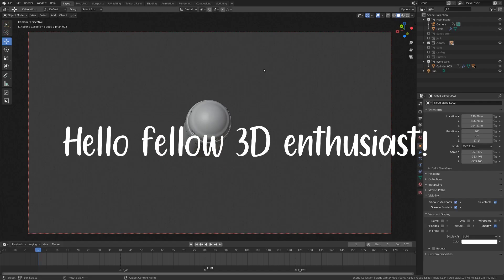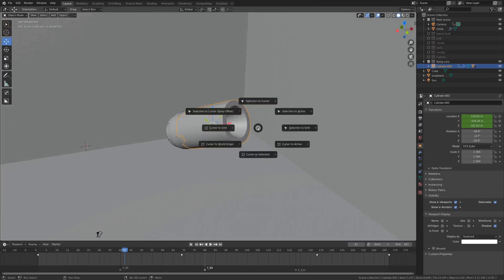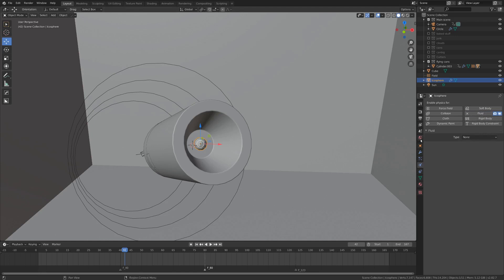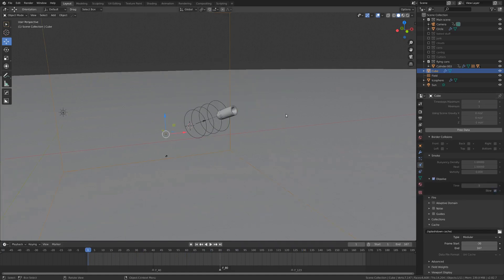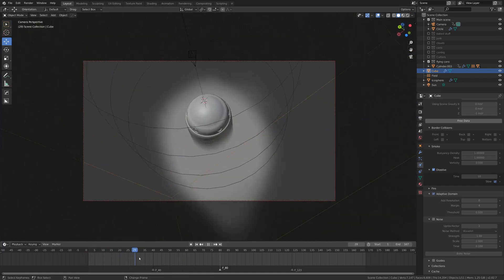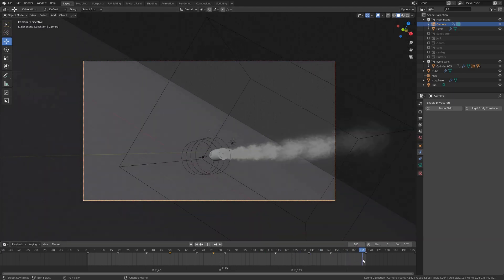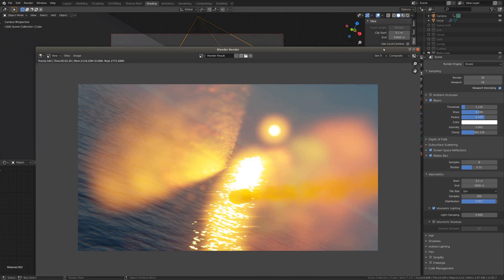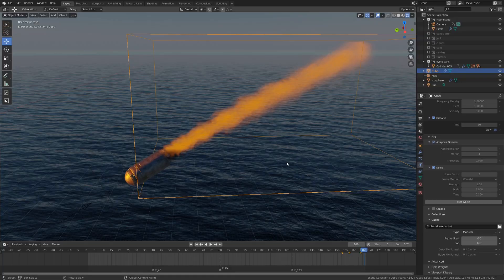Trying To Learn Mantaflow In Blender 2.82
This is a rather honest perspective on how I learn new features in blender.